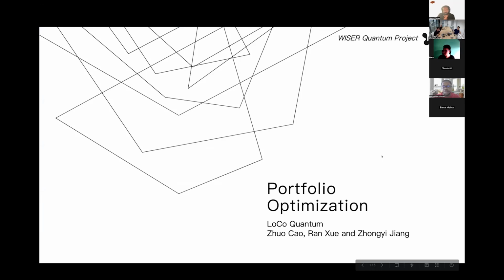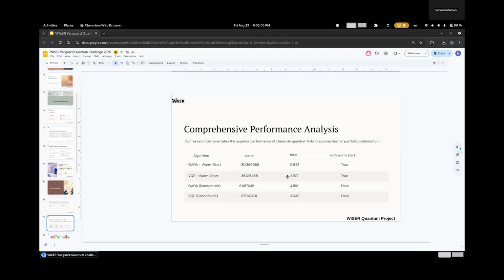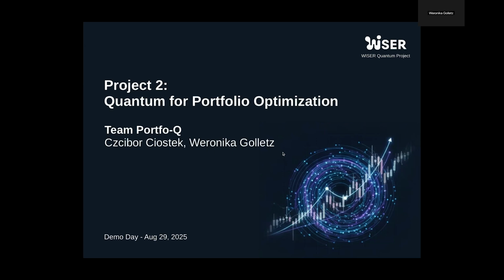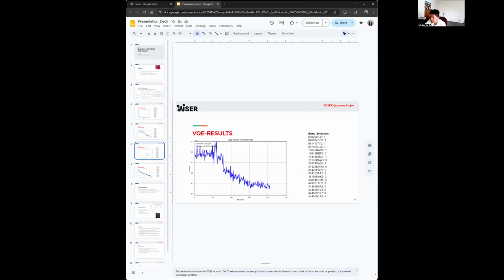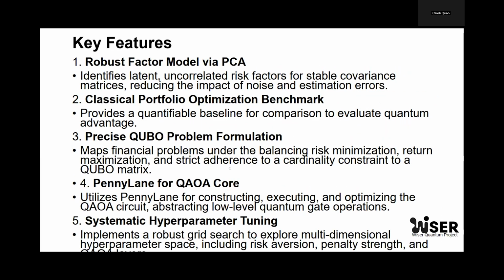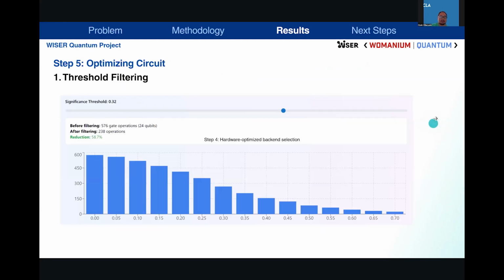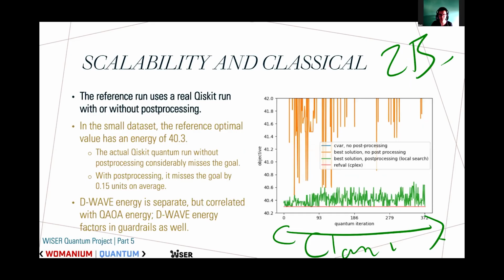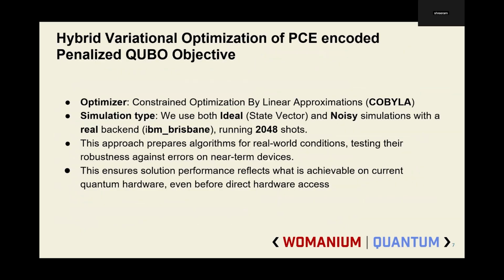Quantum for Portfolio Optimization ❯ QUANTUM PROGRAM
Watch highlights from our 2025 Demo Day, where teams presented their quantum computing projects for portfolio optmization. This challenge, developed with Vanguard, explored how sampling-based quantum optimization can be harnessed to overcome the limitations of classical computing barriers. By leveraging hybrid quantum-classical algorithms and decomposition pipelines, The teams were asked to prototype a quantum-enhanced solution.

❯ find out more about the project and the challenge set